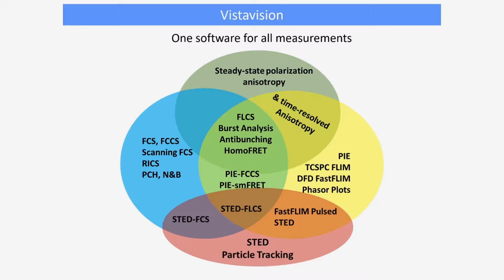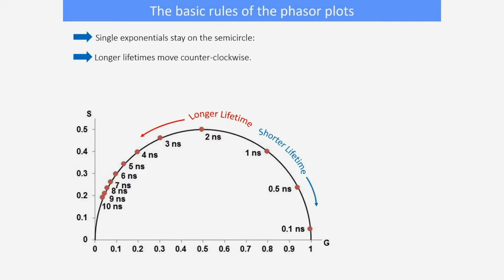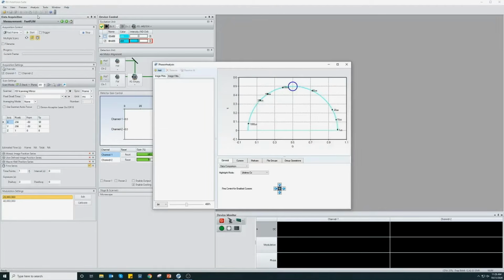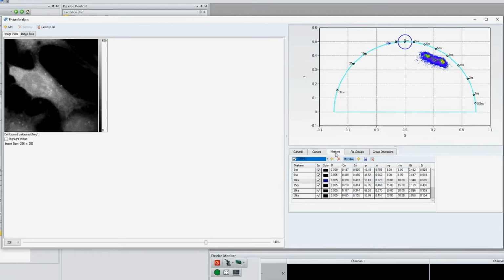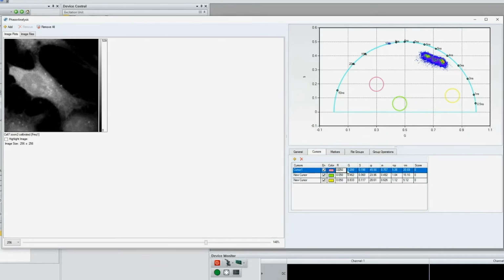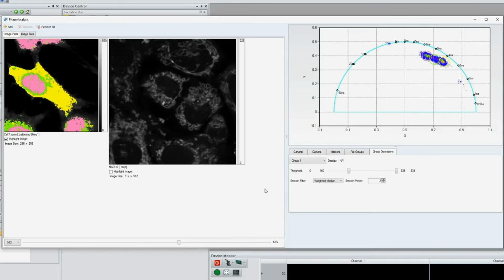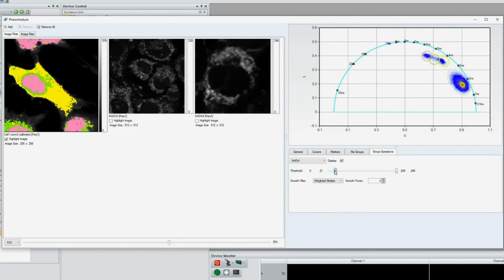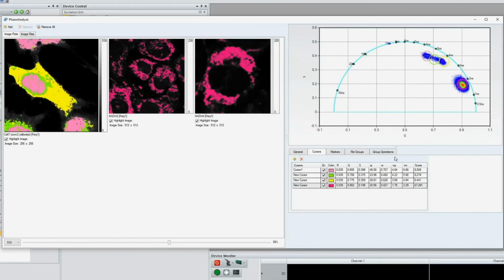VistaVision Software: Phasor Plots | ISS Microscopy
In this video, we take a look at Phasor Plots in the VistaVision software by ISS.